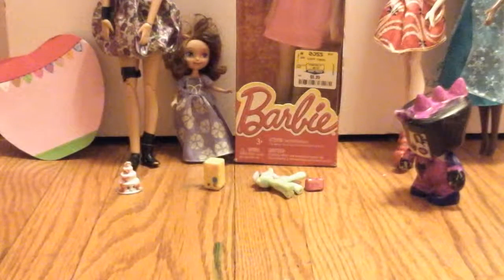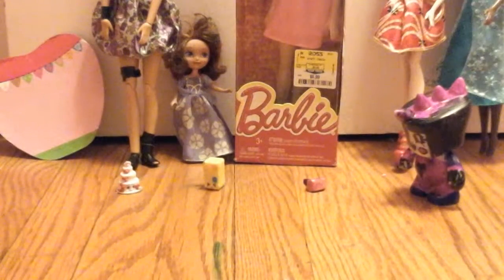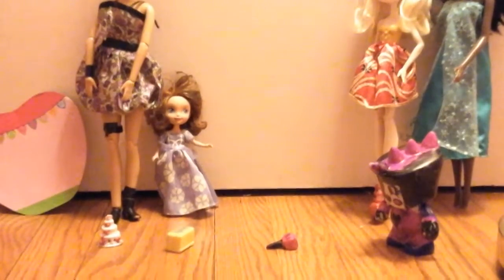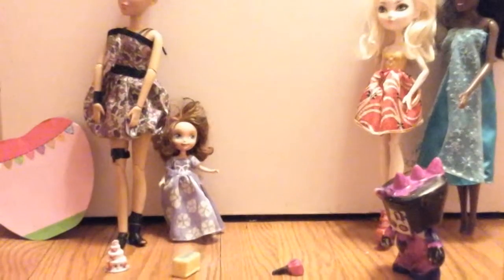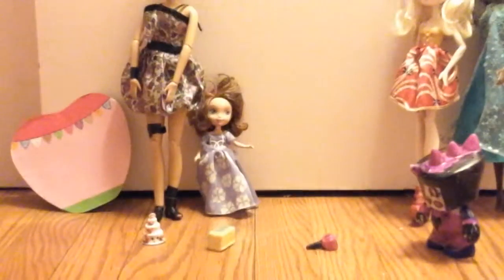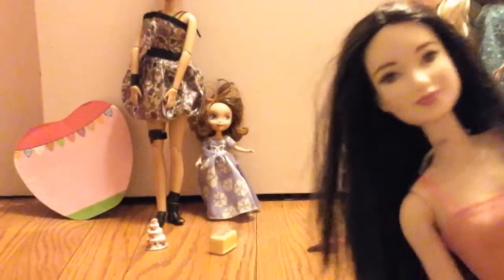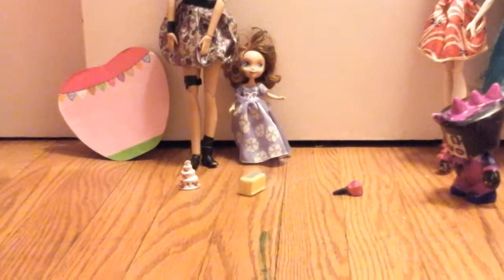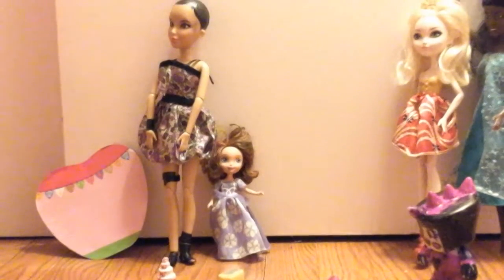Random cool video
Hey cookies watch and enjoy